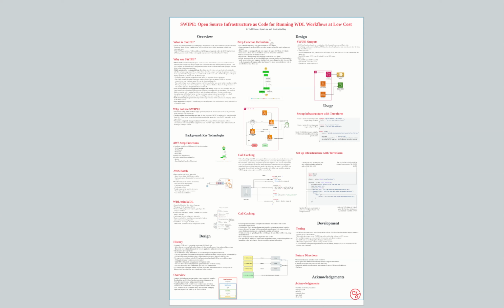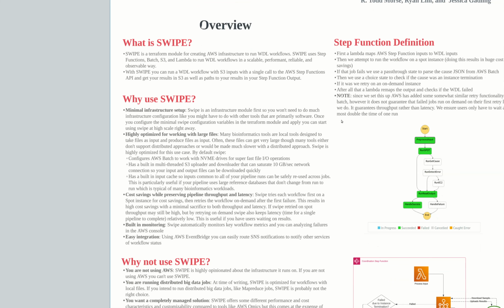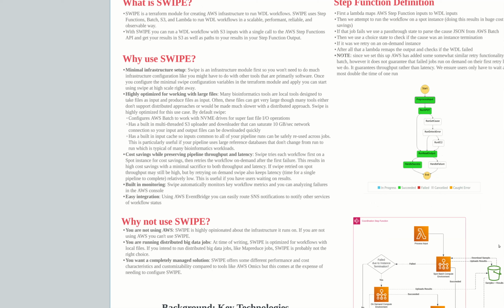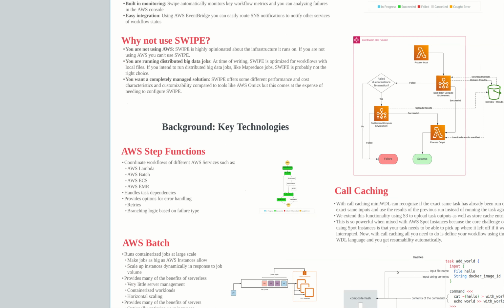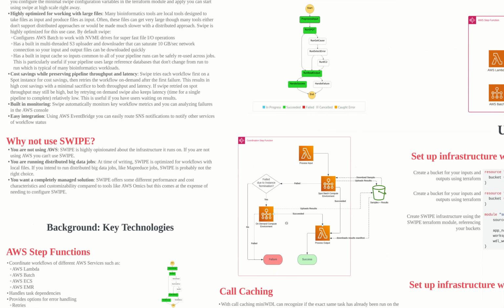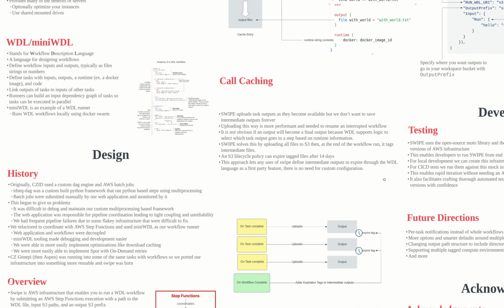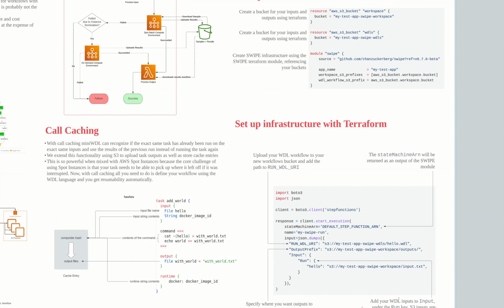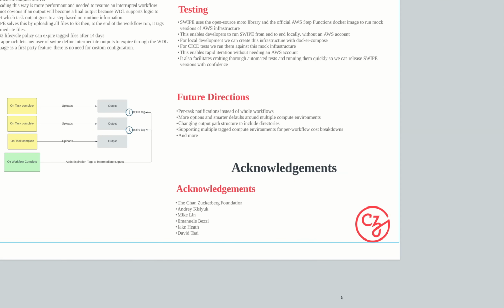SWIPE: Open source infrastructure as code for running WDL... - Todd Morse - Poster - ISMB/ECCB 2023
SWIPE: Open source infrastructure as code for running WDL workflows at low cost - Todd Morse - Poster - ISMB/ECCB 2023